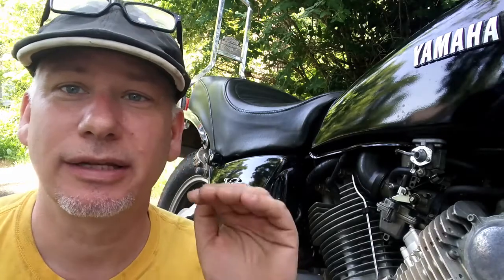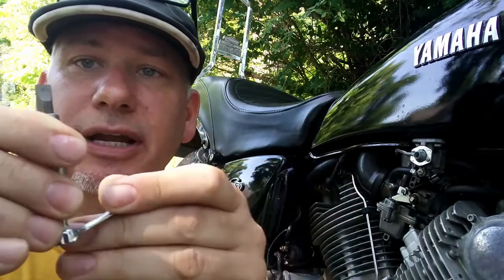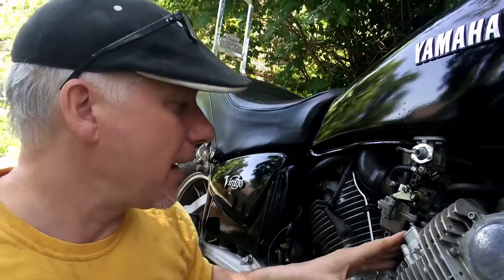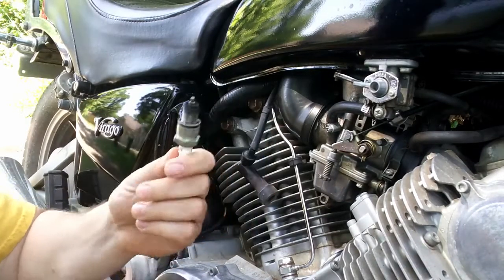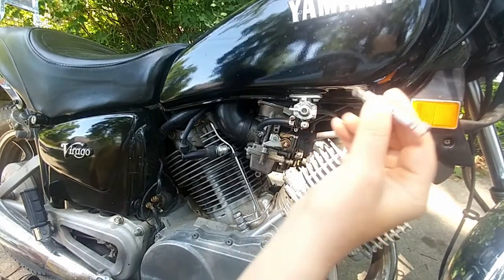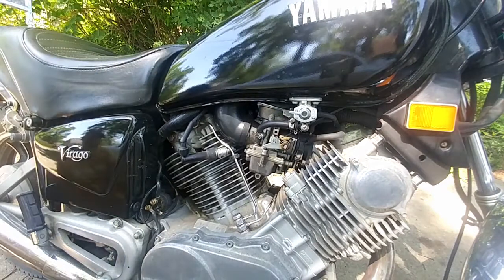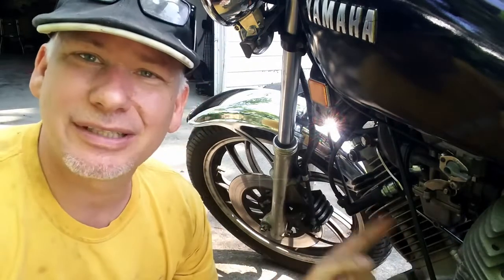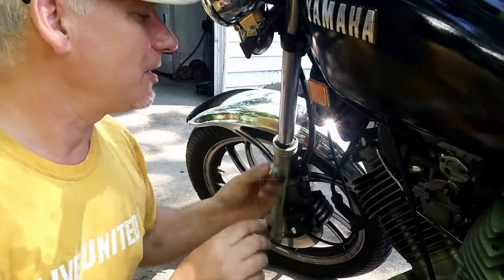Stop backfiring carbs on decel on 1981 Virago XV750 - Vintage Yamaha Backyard Restoration Quick Tip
Thanks for checking this video out! A quick video to show everyone how to get rid of that annoying carb pop on deceleration on your Virago (or virtually any carburetor driven bike for that matter).. Thanks for supporting this channel. I appreciate it so much. Seeing the likes, subs, and comments really motivates me to continue to create more content. Learn with me as I save these bikes.

to show your support!